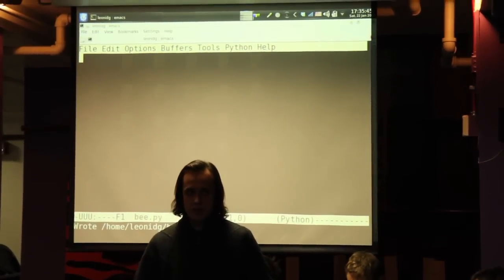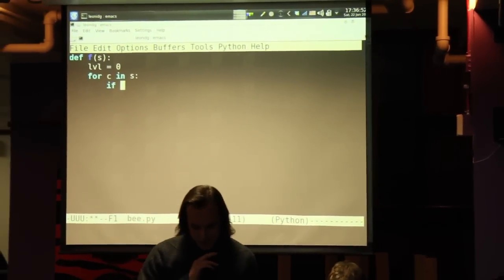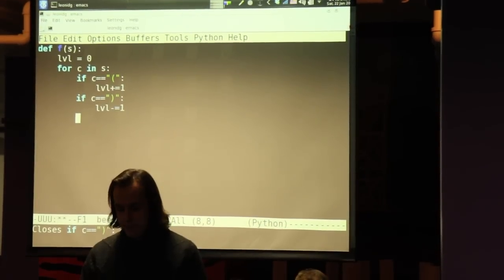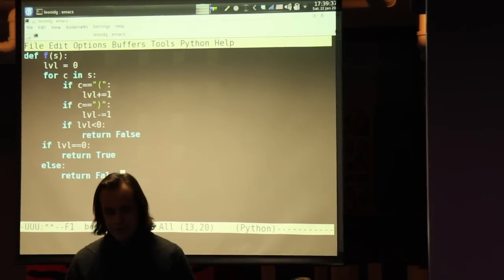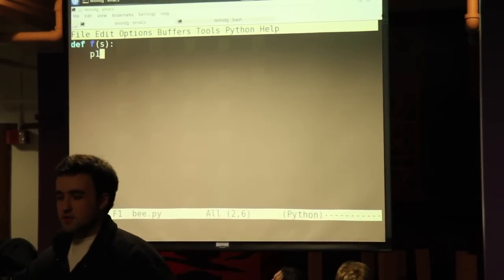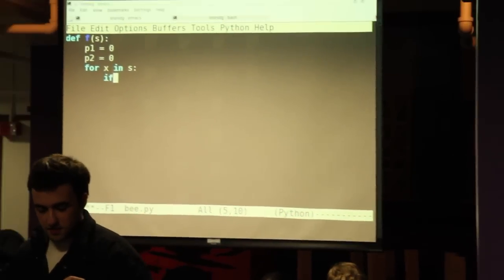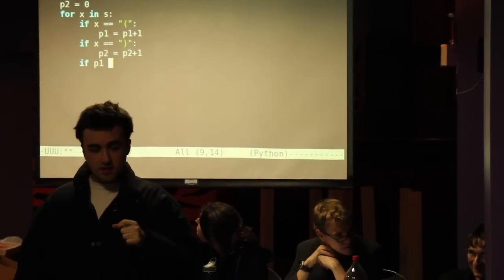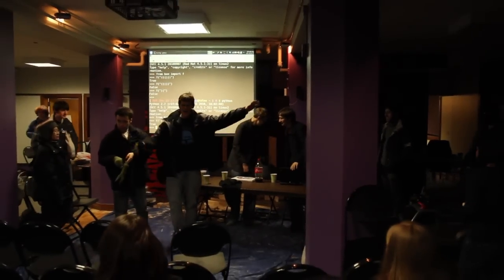The East Campus Nth Annual Python Bee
This is from the final round where our last two contestants competed for a Kindle.

Contestants were not allowed to see their code or have it read back to them in any way.  They had to specifically dictate all spelling and punctuation (and tabbing).

The challenge for the last round was to write a function that would return true if and only if the string passed to it had matching sets of parentheses.